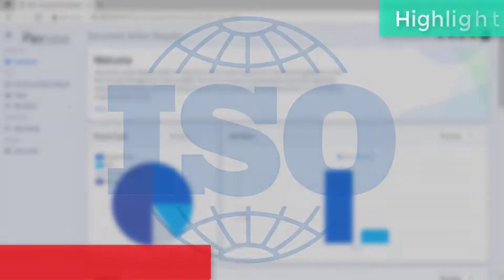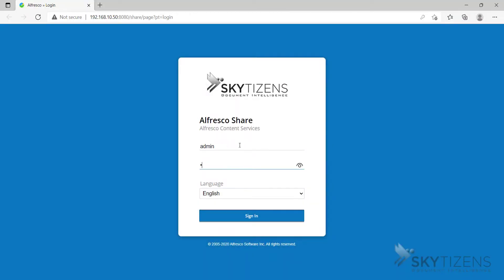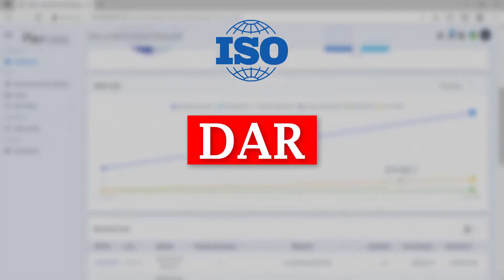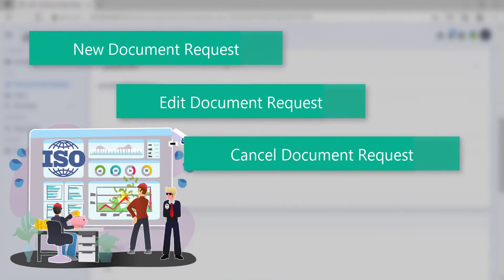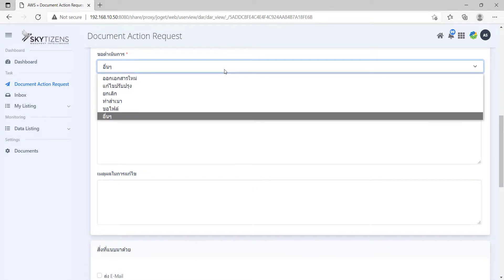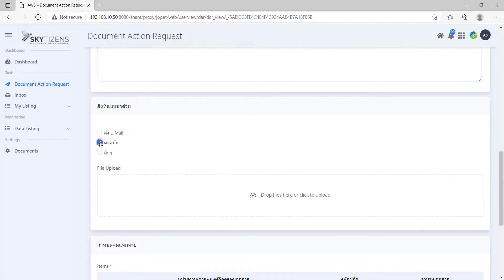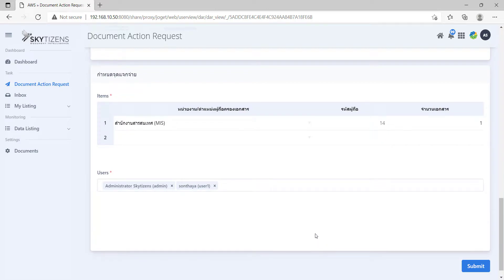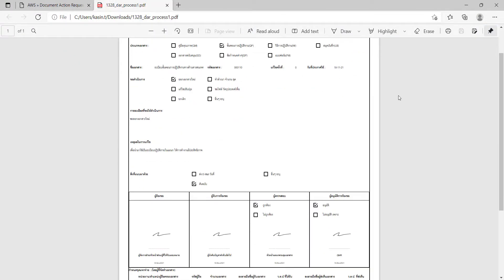Document Action Request Application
To achieving ISO high-standard for the sake of trustworthy image, work procedure must be reorganized. Hence, complicated documentation process is unavoidable.

Skytizens present you a developed software from Alfresco Workflow Services, Document Action Request application to aid the business with these following features:

• Web-based document management system and workflow creating application
• Low-coded platform with visual approach
• Capable of tracking, sending, and approving requests via mobile device
• Send requests for registering new document, editing or cancelling existing paper, or document copies
• Allows modification of distribution list
• Document control: permission control, access control, and version control are also available

With the world’s highest standard in your control, you can simply say no to any complication that always happen in business process.

If you interested in our premium features, you can check it out